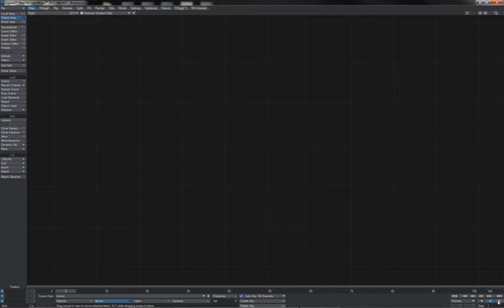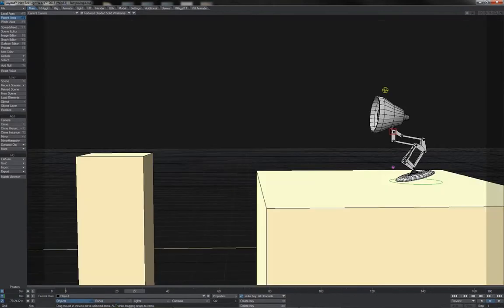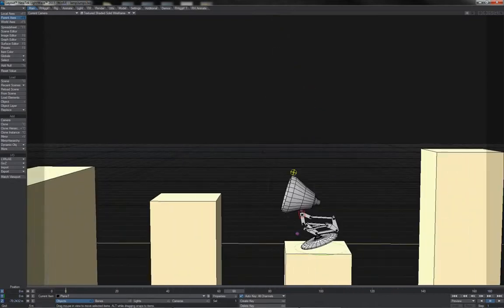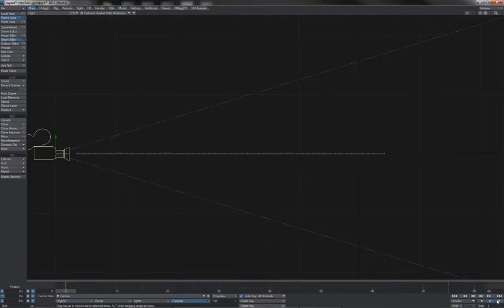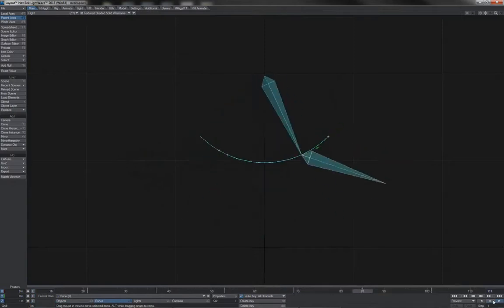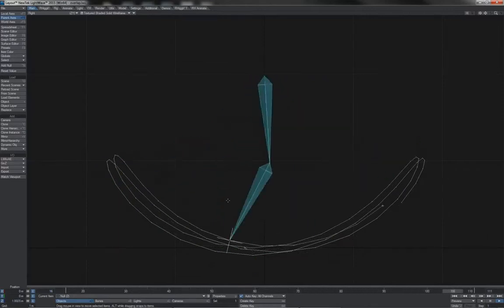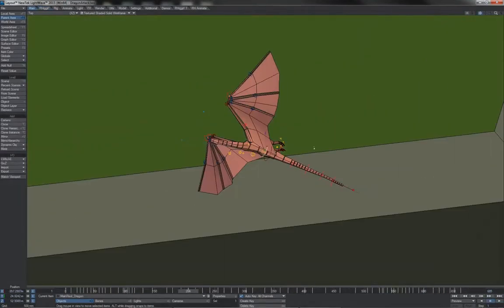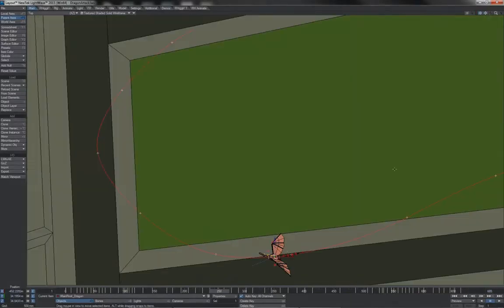RHA - Foundations - 05 Principles 2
This video continues discussion of animation principles, with regard to those concerning the technical aspects of animation.